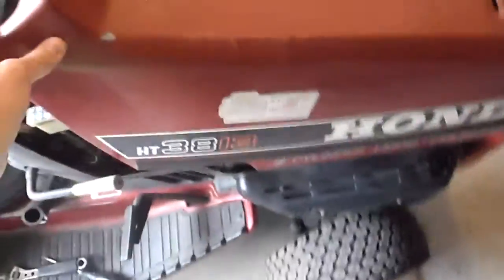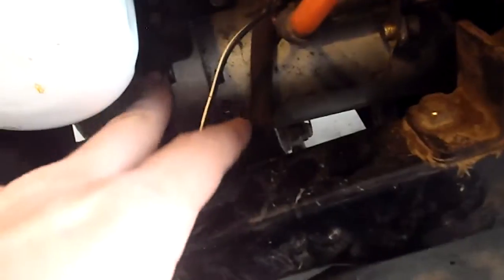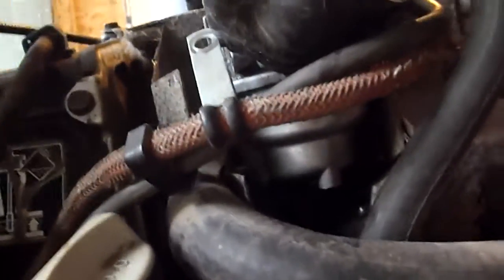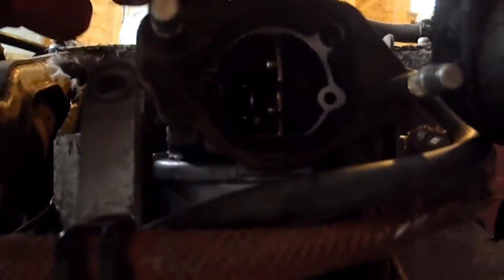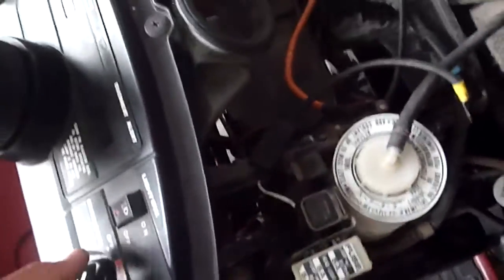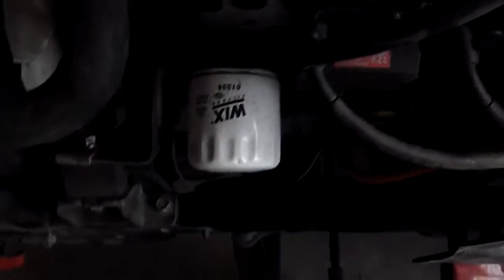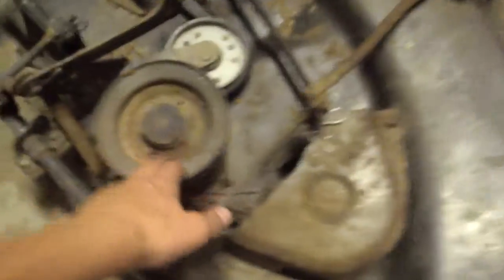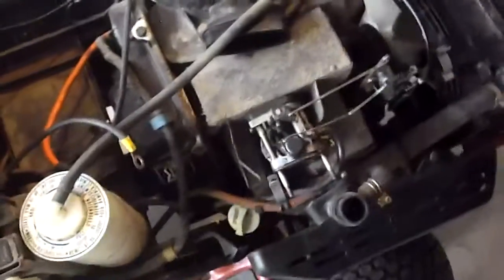New Tractor: Honda HT3813: Overview, and a problem!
So, I have this Honda, and I've done quite a bit to it, but it won't run faster than idle, even though the butterfly is all the way open! If you have any advice, I have a thread on MTF about it, or post in comments